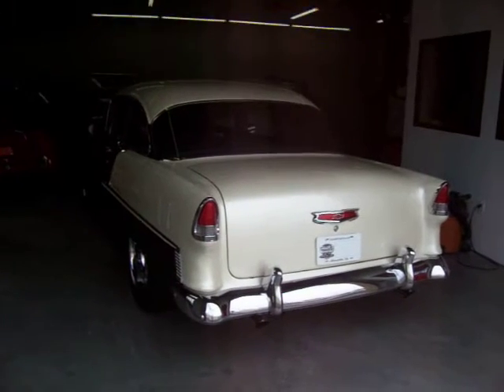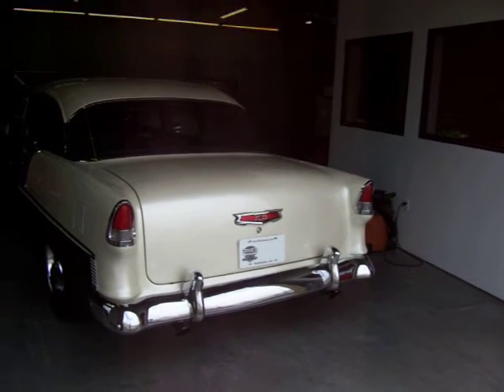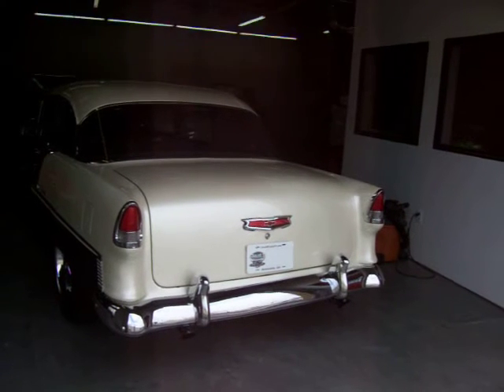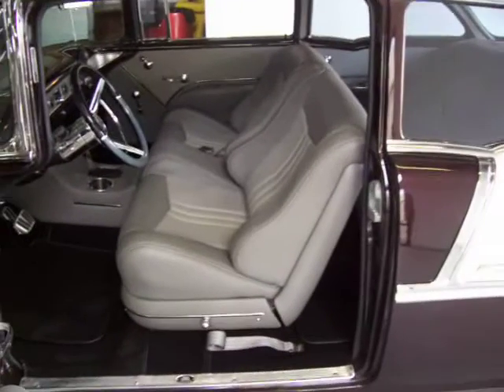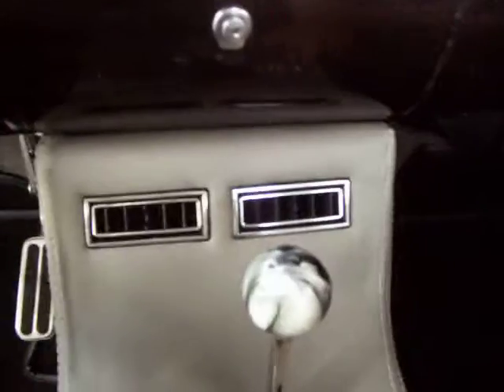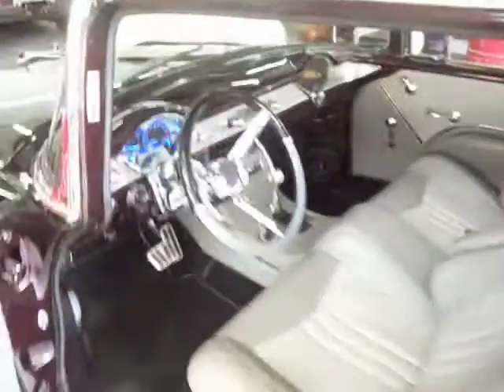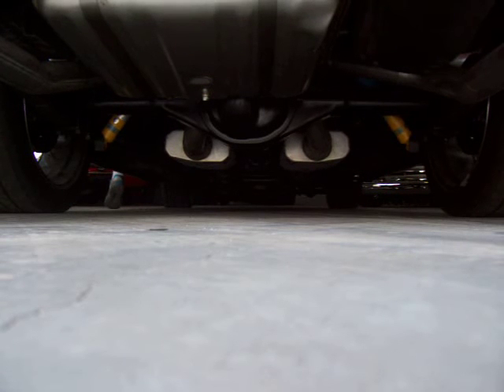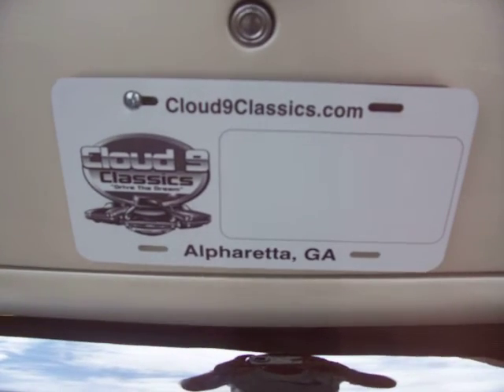1955 Chevrolet Bel Air Resto Mod 600hp Start up and running FOR SALE NOW